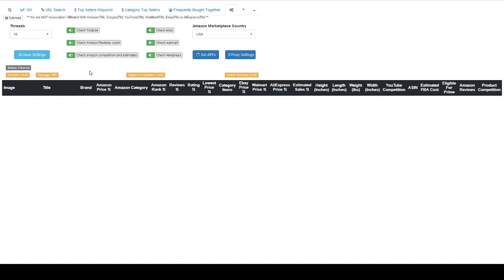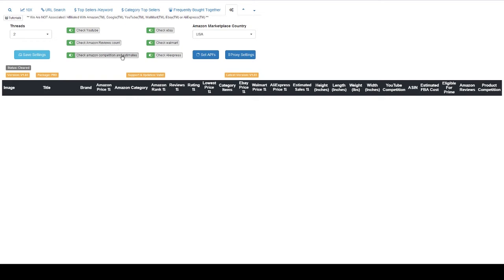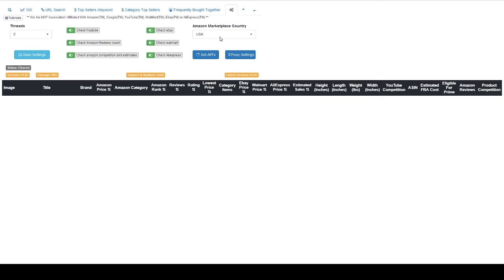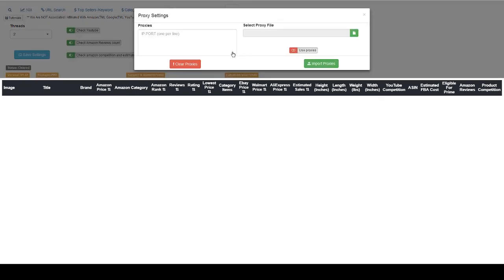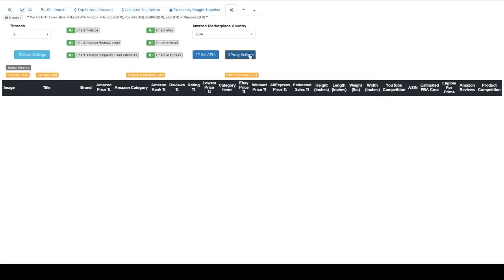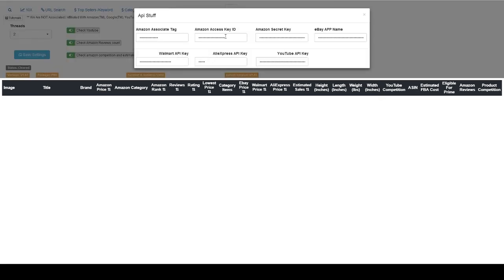Az Chief - Settings Tutorial